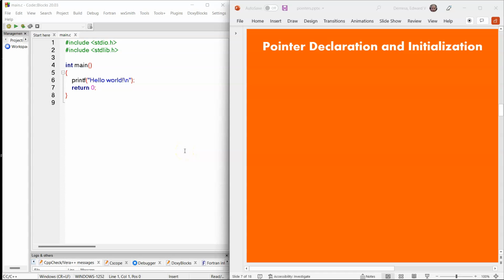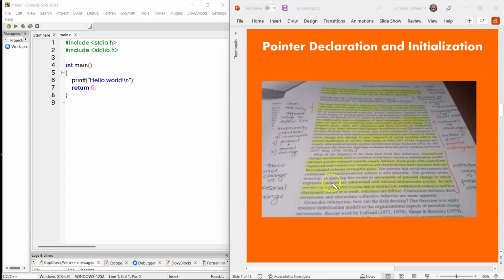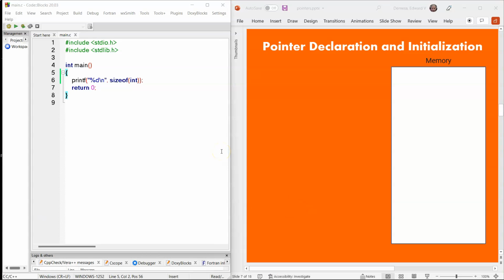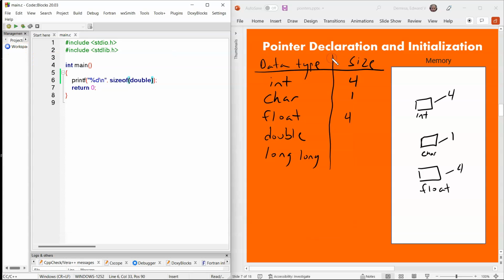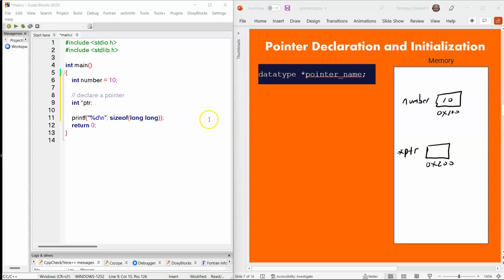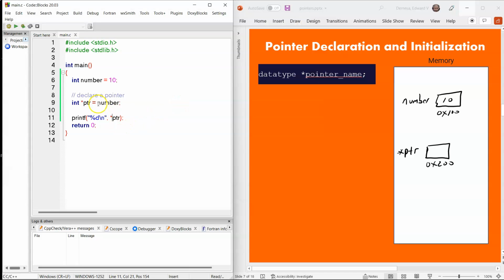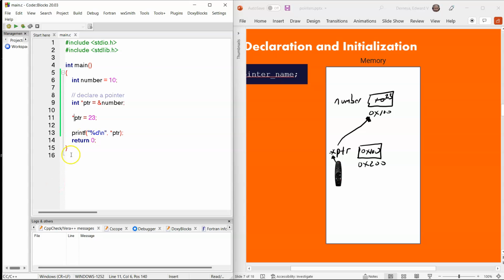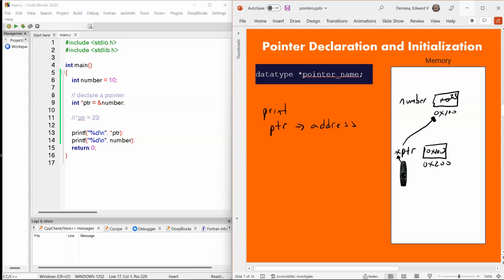2 Pointers: Declaration and Initialization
This is a series on pointers (explained for beginners).
This lesson will cover how to declare and initialize pointers.